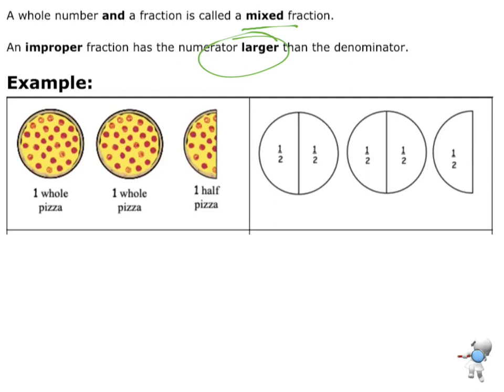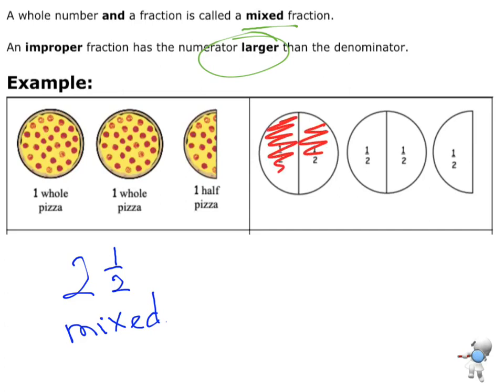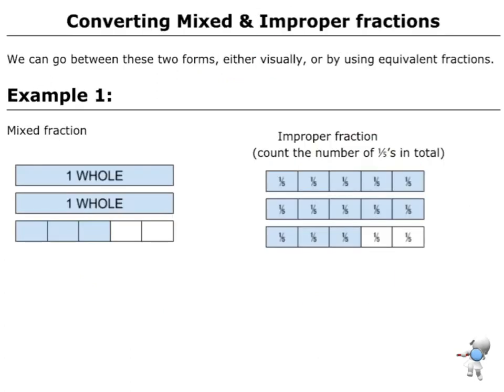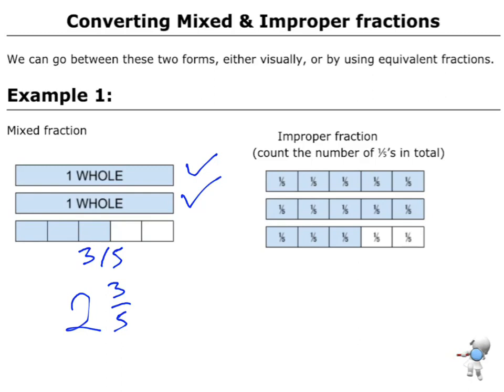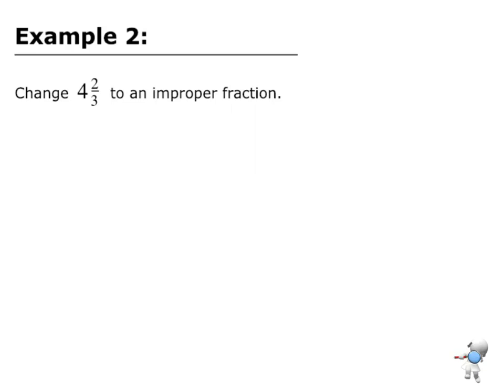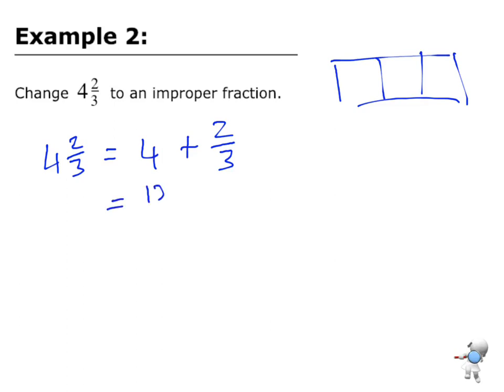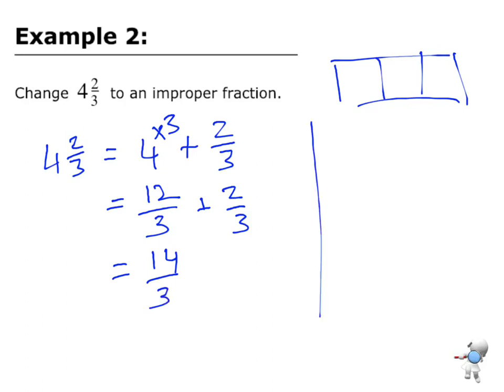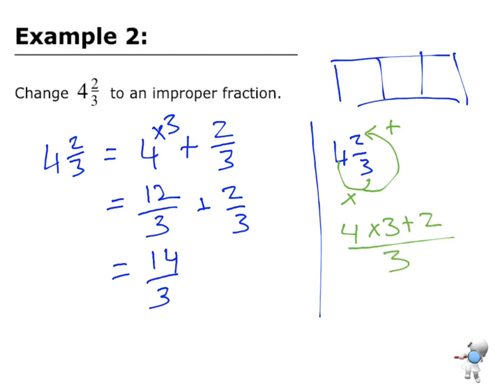mixed and improper fractions